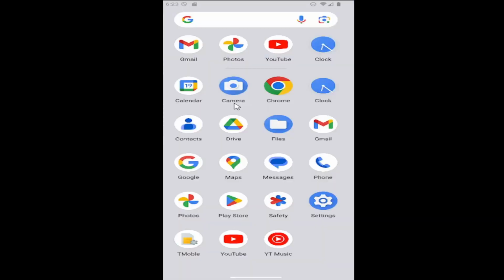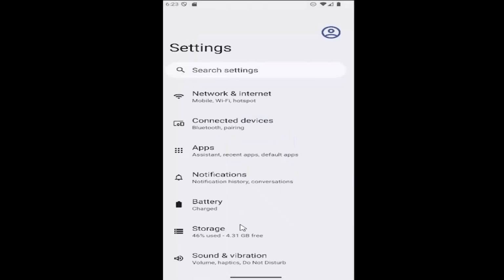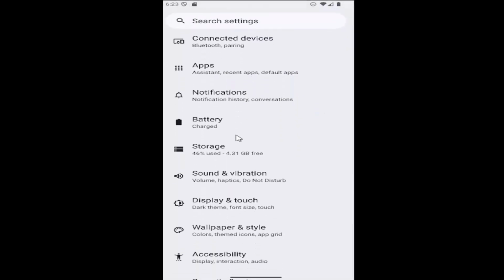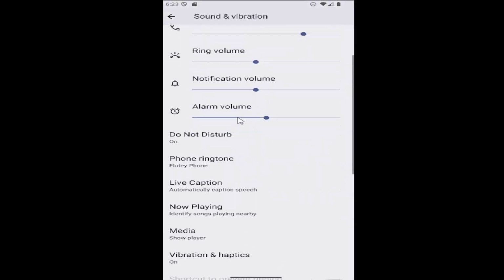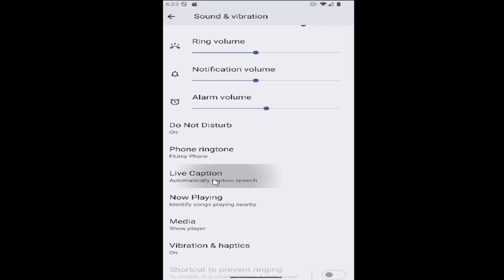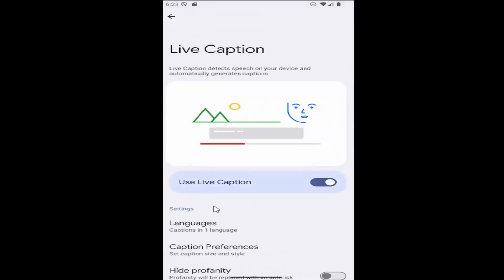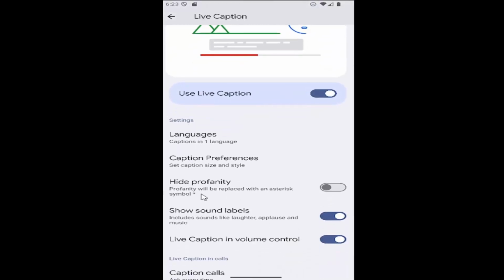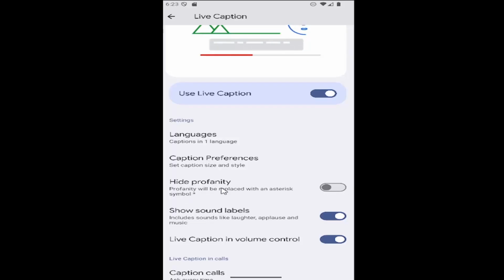Galaxy S24/S25+: How to Enable/Disable Live Caption Hide Profanity (Asterisk Symbol*)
This guide explains how to enable or disable the feature that hides profanity with an asterisk symbol (*) in Live Captions on the Galaxy S24/S25+. Live Caption automatically generates real-time captions for audio and video content, and this feature helps filter out inappropriate language by replacing offensive words with symbols. The tutorial walks you through the simple steps to adjust the Live Caption settings and control whether profanity is censored. Enabling or disabling the profanity filter on your Galaxy device ensures that captions meet your preferences for language sensitivity.